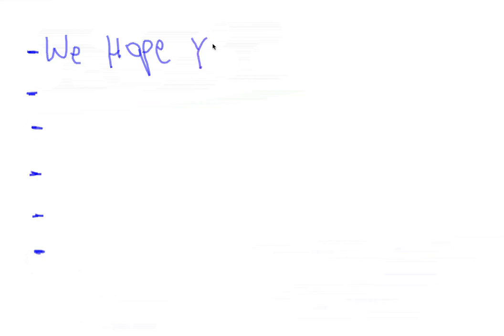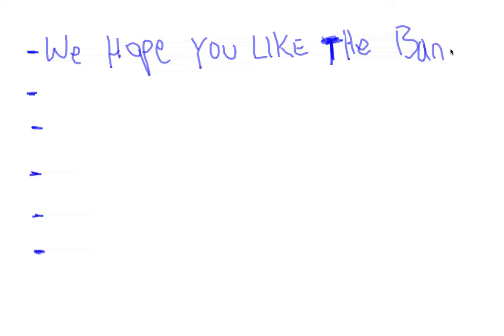SEUS Banquet Podcast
2007. Parody of Dr Lloyd's scribblecasts for organic chemistry.